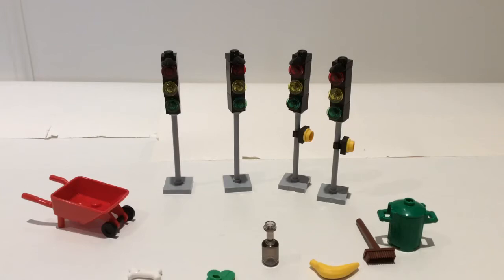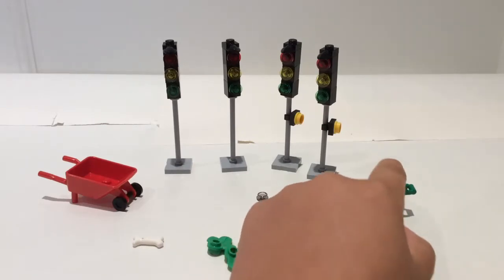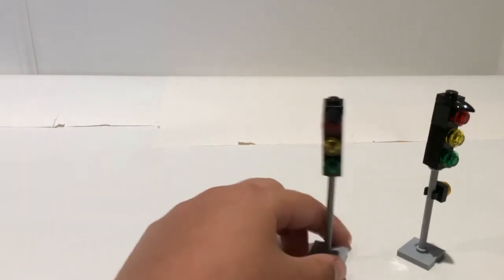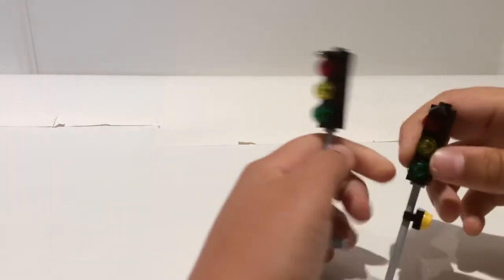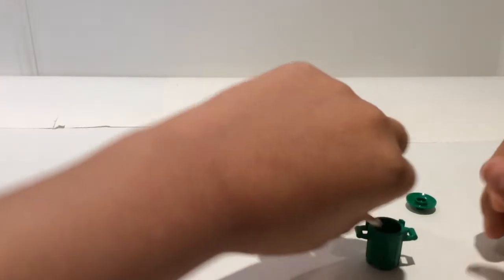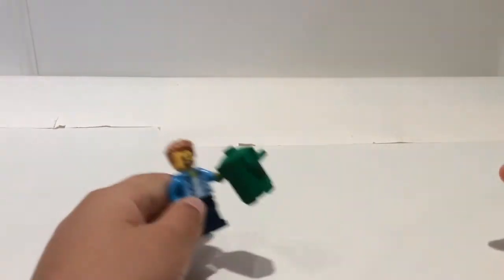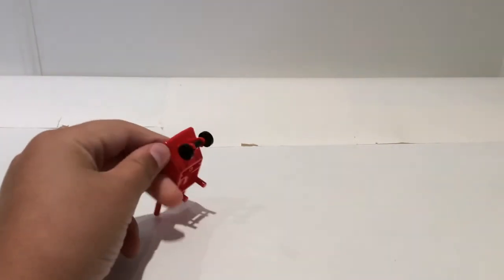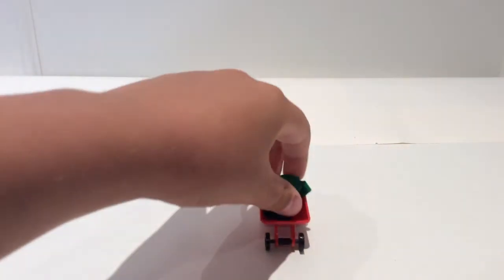LEGO Xtra Traffic Lights Review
Review of LEGO Xtra set #40311